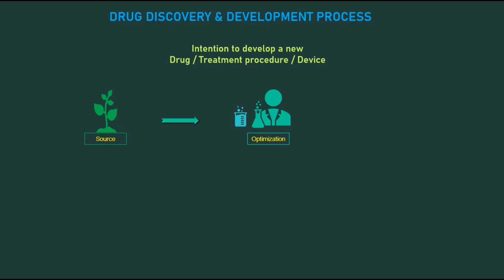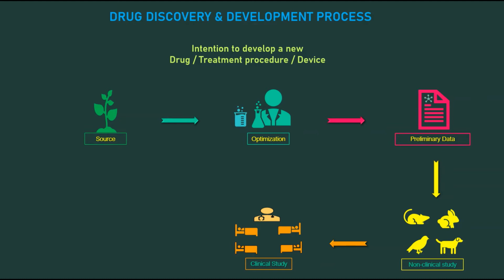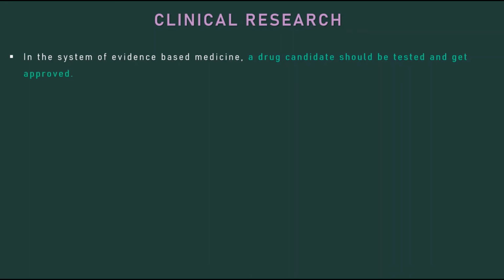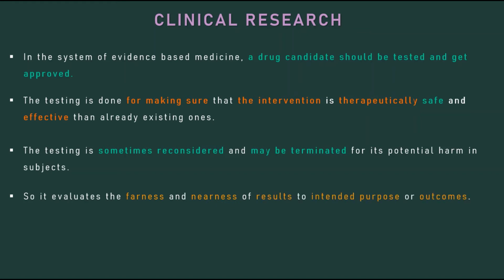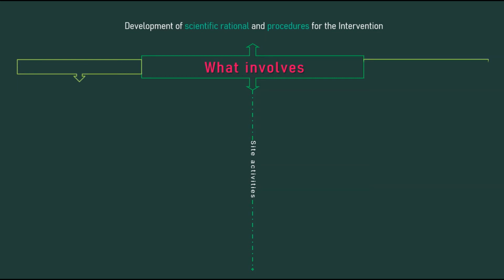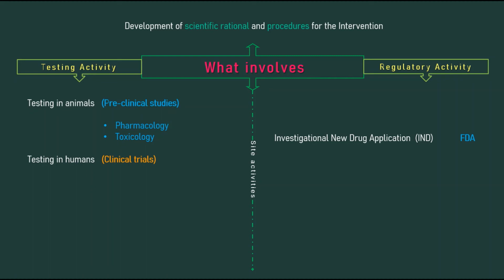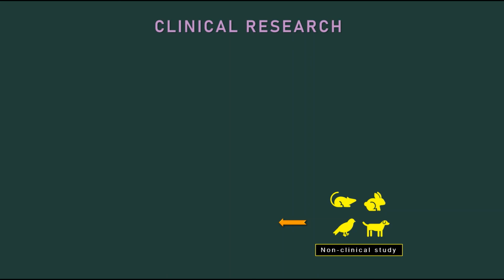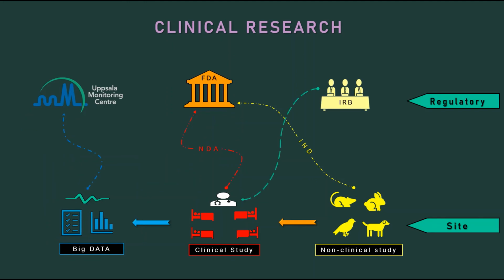Introduction to Clinical Research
The video explains about clinical research in detail.